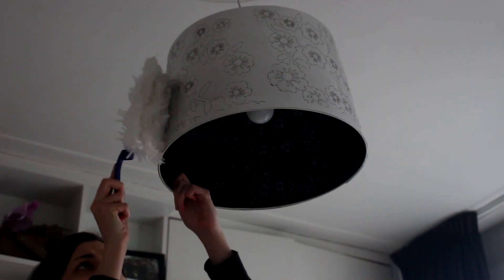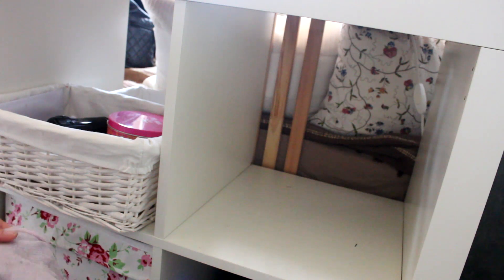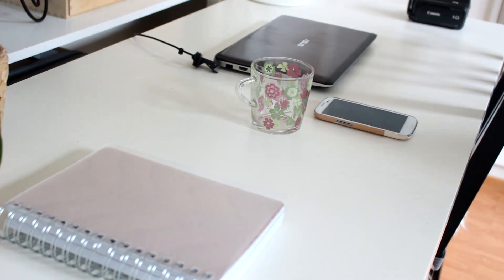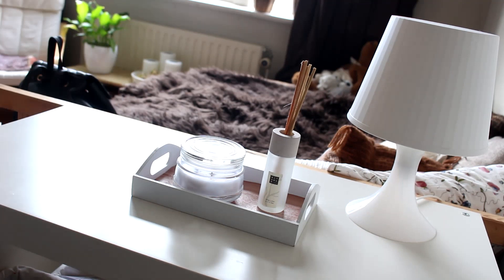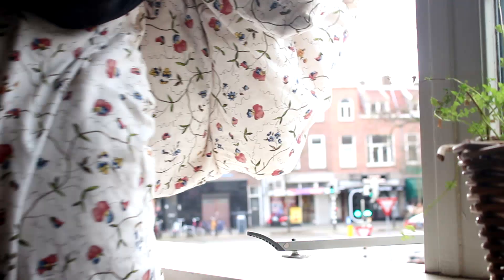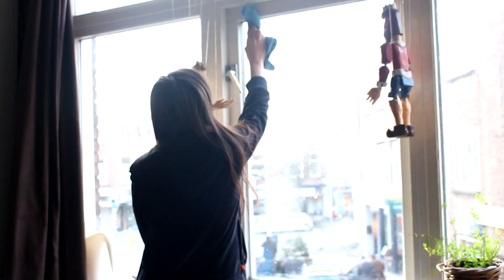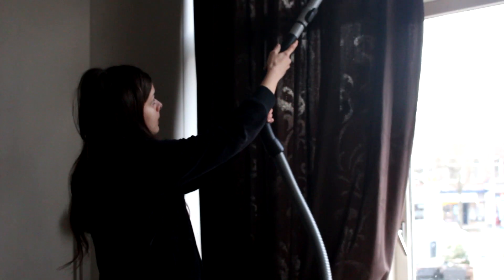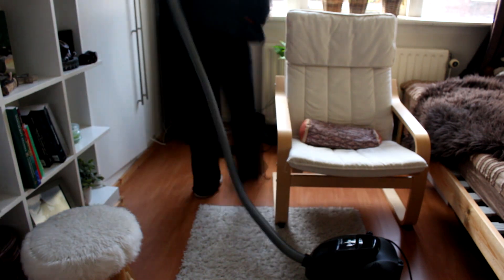Room Cleaning & Organising Tips | Spring Cleaning Week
Today it's time to tackle the biggest task in Spring Cleaning Week: cleaning your room. I'm sharing my tips on bringing structure into your cleaning, and which areas not to forget.